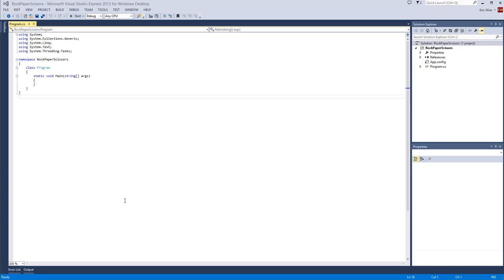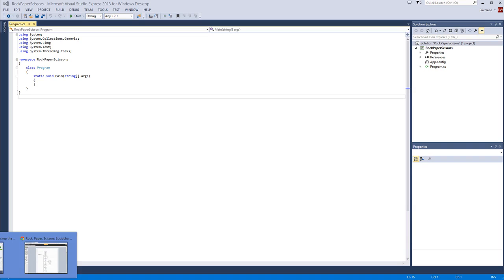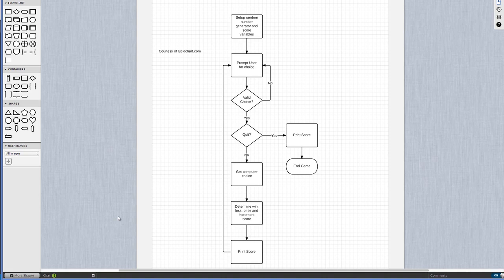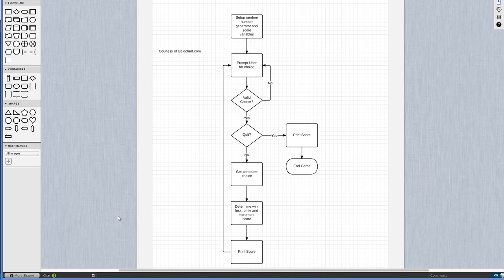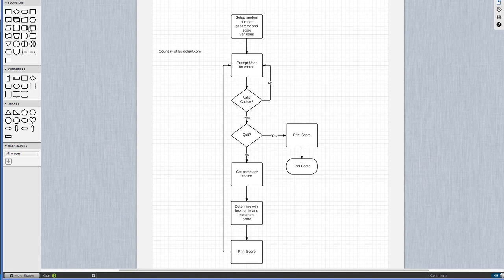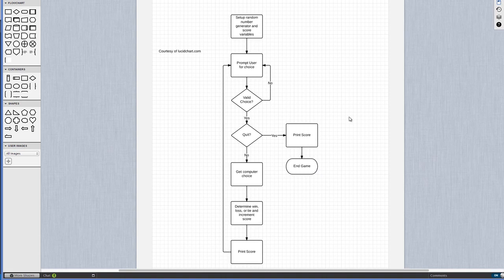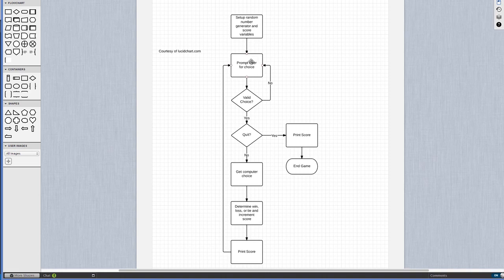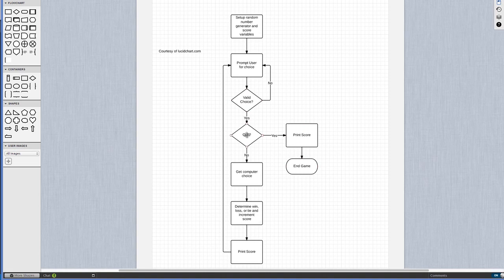033 Flowcharting Rock Paper Scissors